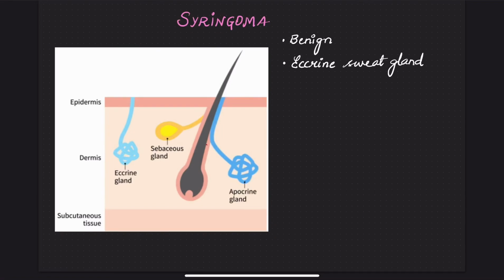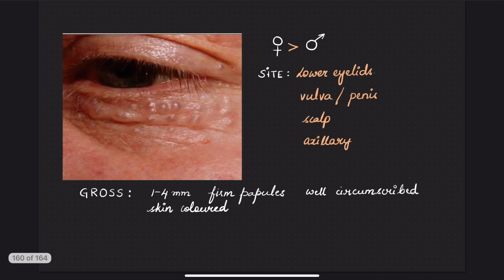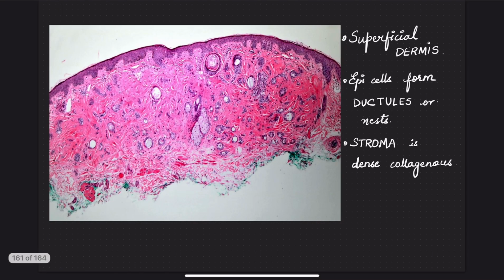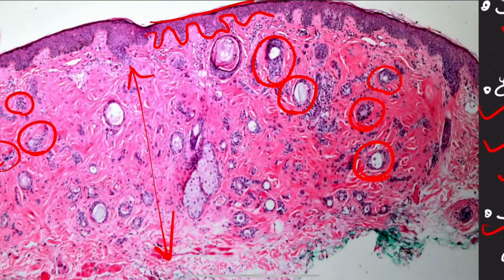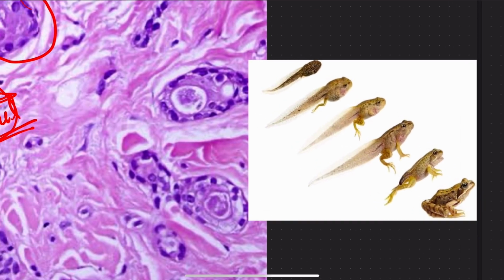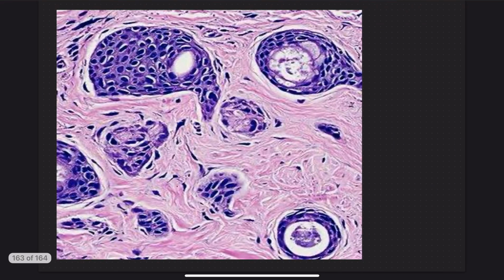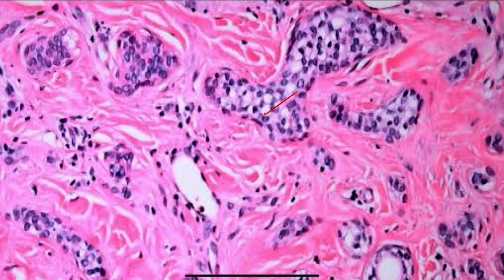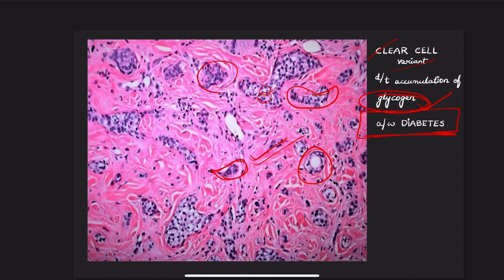SYRINGOMA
Intro
Locations
Microscopy